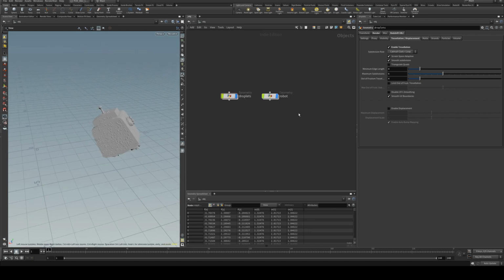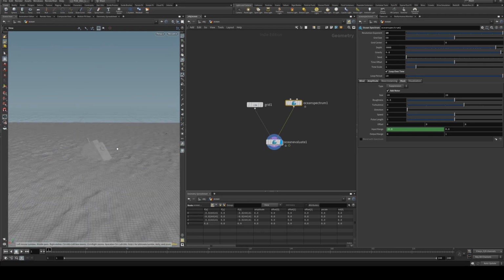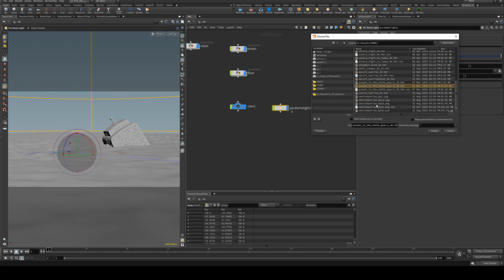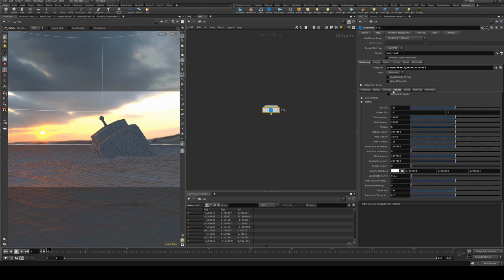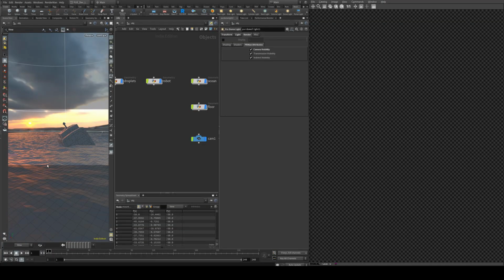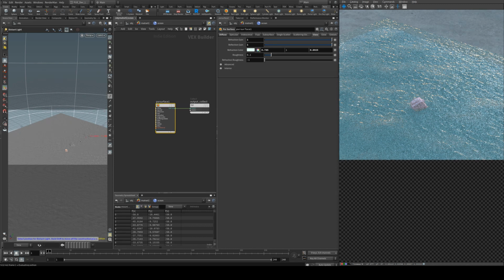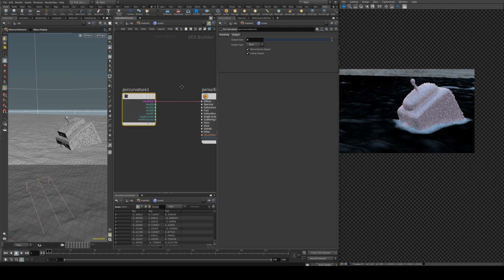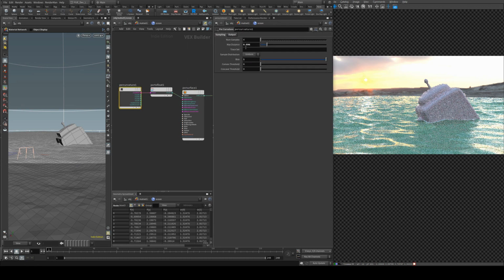Renderman 23 Ocean Shading [Houdini] Tutorial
In this tutorial we'll be creating a quick little ocean in Houdini, setting up an appealing lighting setup and the shading the ocean with Renderman.